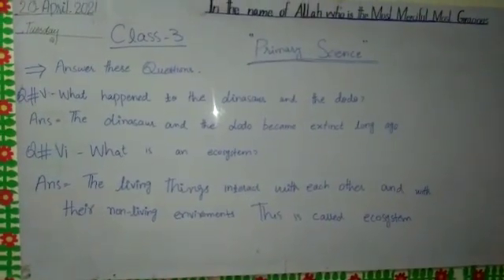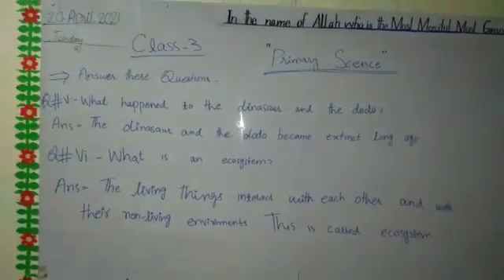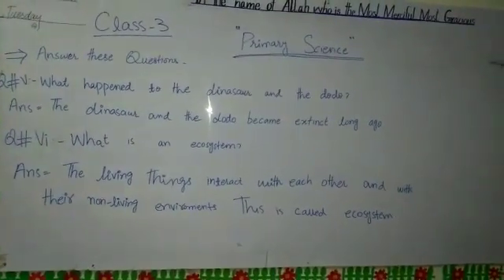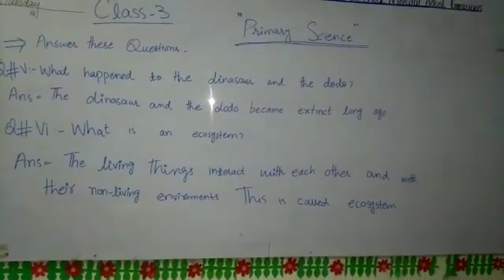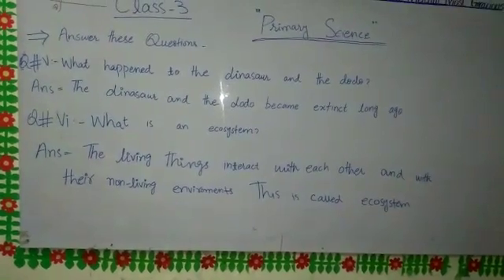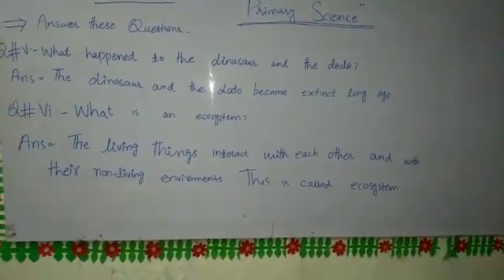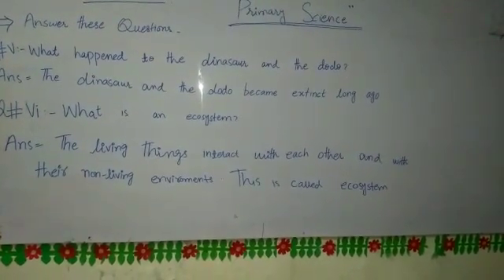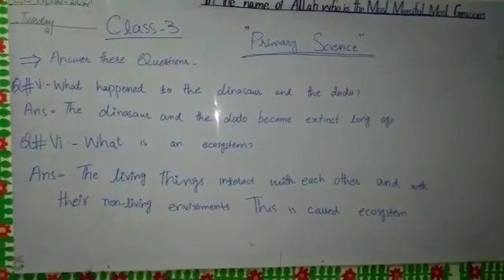Grade 3 ( Science) 20 April